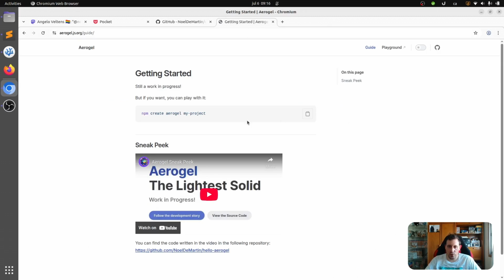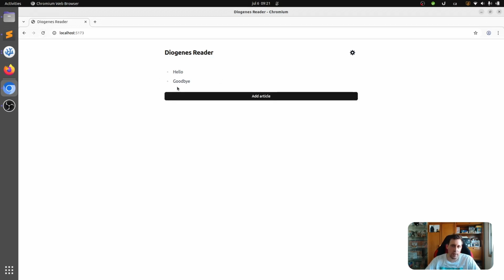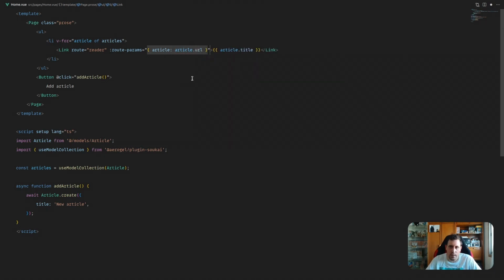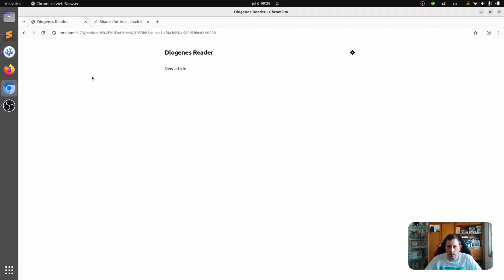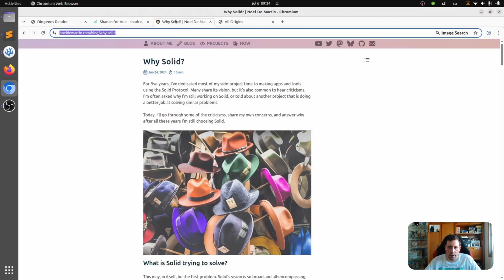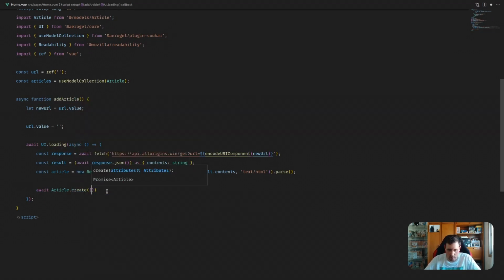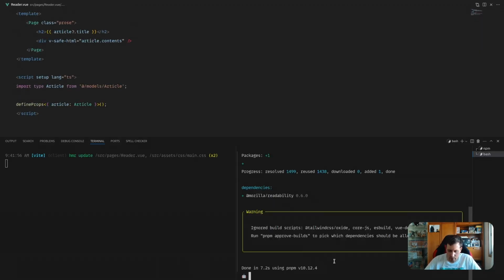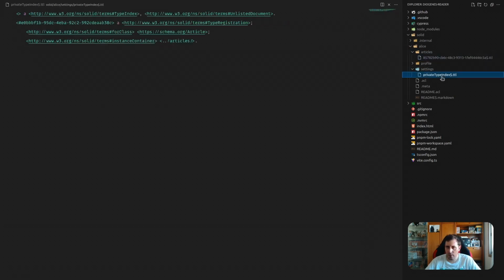Pocket is going away... Let's build a replacement with Solid!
Some years ago Mozilla bought Pocket, a popular Read Later app. But today, they're shutting it down. Does this story ring a bell? It's certainly not the first time I see it, and that's why I've been moving all my apps to Solid in the recent years. In this video, I'll share how to build a Pocket replacement with Solid with the framework I'm working on, Aerogel.

Timestamps:

00:00 Introduction
02:08 App scaffolding
04:01 Creating articles
06:45 Routing
13:07 Importing from the web
22:11 Connecting with Solid
26:14 Outro